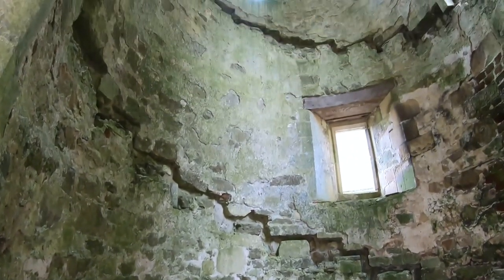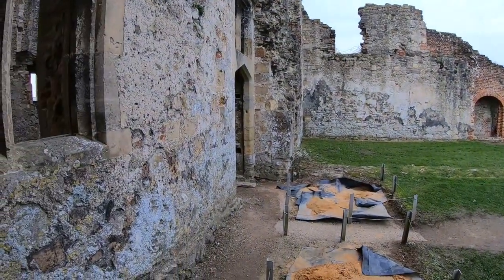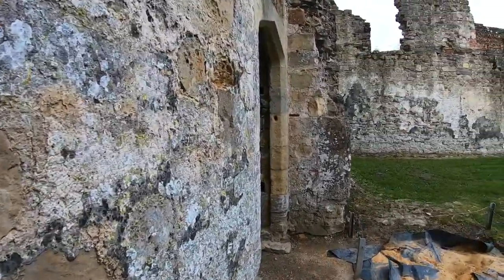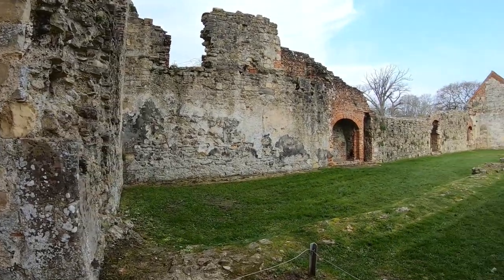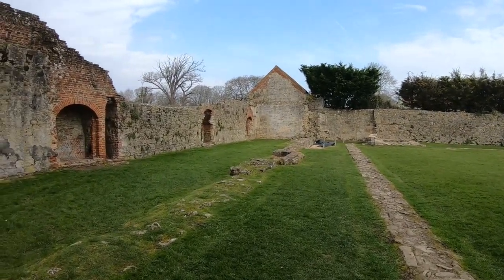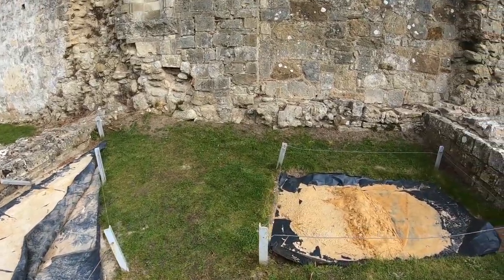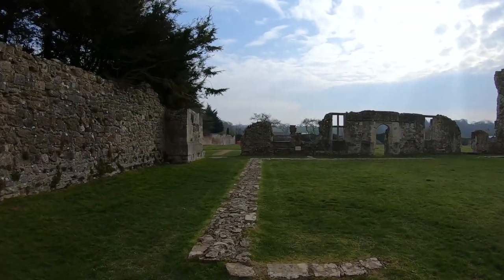TITCHFIELD ABBEY, HAMPSHIRE | Walking Tour | Pinned on Places